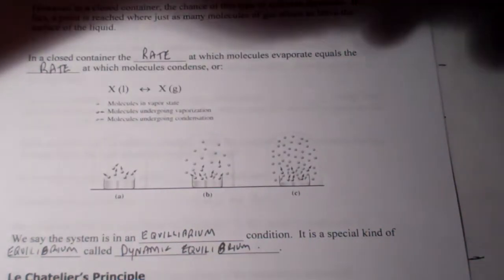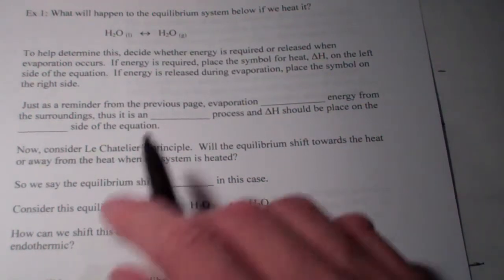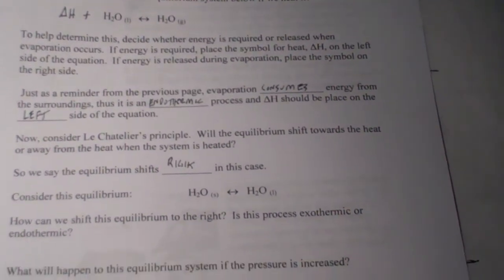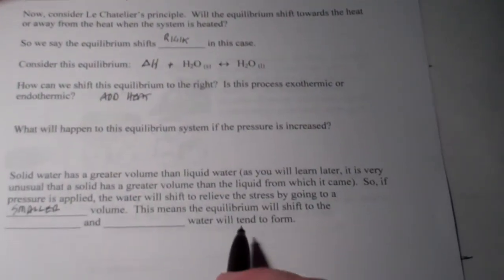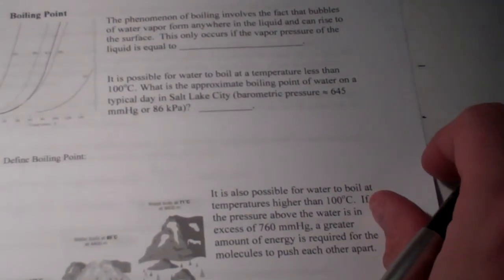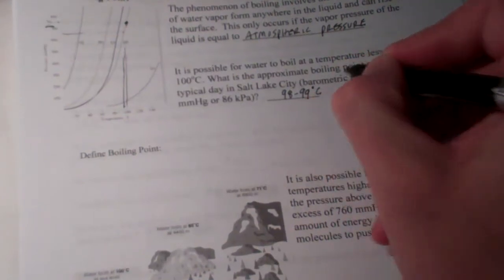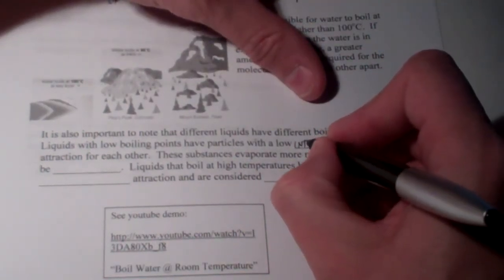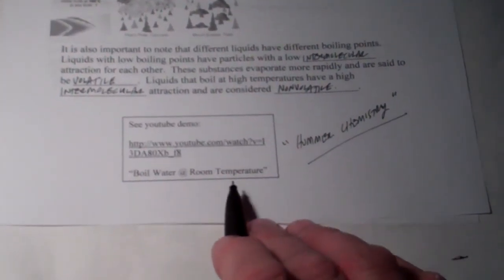Kinetic Theory_Chapter 10 Part 2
A continuation of our chapter 10 discussion.  Here we discuss in detail LeChatelier's principle, the phenomenon of boiling, as well as freezing and melting.  This will lead into a discussion on phase diagrams which will be taught in part 3 of this chapter.